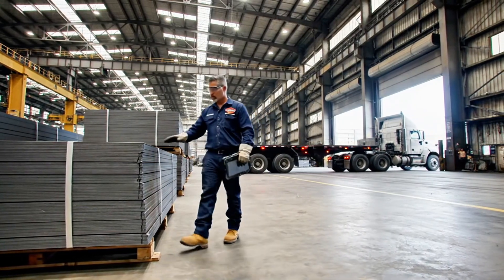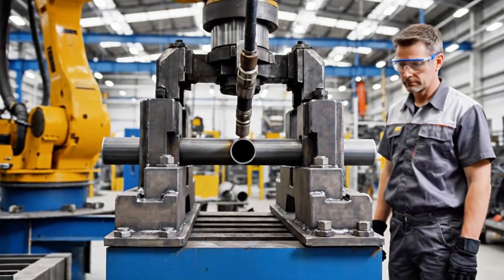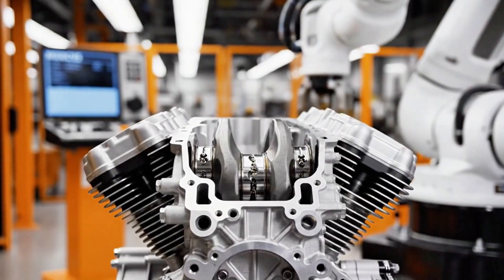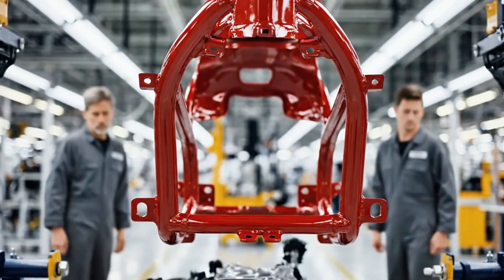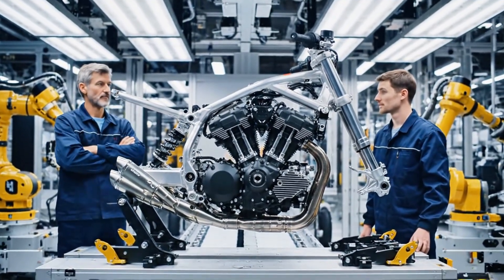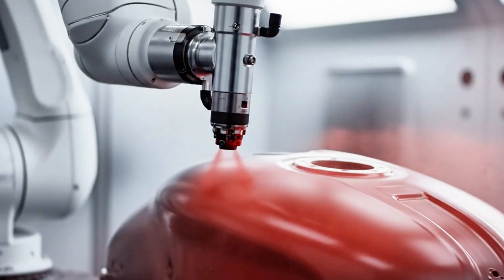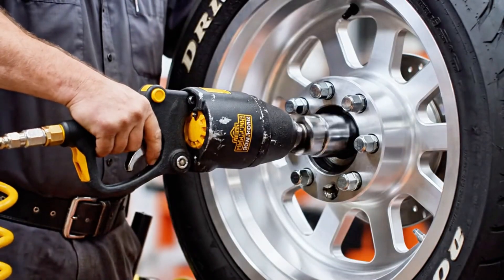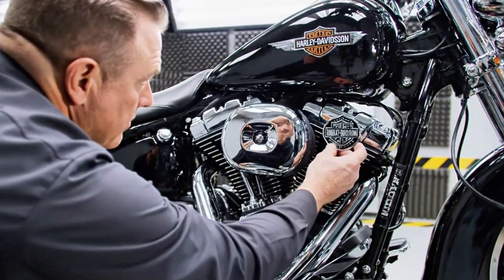Inside the Harley-Davidson Motorcycle Factory: From Steel to the Open Road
🛠 Inside the Harley-Davidson Motorcycle Factory: From Steel to the Open Road | Origin Works

Step inside one of the world’s most legendary manufacturing facilities — where American craftsmanship meets precision engineering.
This AI-powered documentary by Origin Works takes you on an exclusive journey through the complete Harley-Davidson production process — from raw steel to the moment each motorcycle roars onto roads around the world.

Experience the remarkable evolution from bare metal frames to iconic two-wheeled machines. Every stage reflects Harley’s heritage of power and precision — from frame welding and engine assembly to painting, testing, and global distribution.

You’ll witness how steel is forged into strength, how skilled artisans assemble the legendary V-Twin engine, and how each motorcycle is tested, certified, and shipped to dealers across continents.
From the rhythmic hum of robotic welders to the thunder of engines on the dyno floor — this is the sound of legacy being built.

This isn’t just manufacturing — it’s the story of passion, craftsmanship, and engineering excellence that transforms raw material into the spirit of freedom.

✅ Robotic frame welding and powder coating
✅ Precision engine and transmission assembly
✅ Electrical and chassis integration
✅ Paint, polish, and hand detailing stages
✅ Performance and vibration testing on rolling dynos
✅ Global packaging, shipping, and dealer distribution

🌍 Why This Process Matters

The Harley-Davidson motorcycle is more than a machine — it’s a cultural icon built through a century of mechanical mastery.
From skilled welders to advanced robotics, every movement in the factory honors the art of performance, reliability, and design.
This documentary celebrates the unity of tradition and technology — the craftsmanship that fuels generations of riders worldwide.

💼 Perfect For

• Engineering and manufacturing enthusiasts
• Students of industrial design, mechanics, or automation
• Fans of classic motorcycles and modern production
• Anyone inspired by innovation and precision craftsmanship

📢 About Origin Works

Welcome to Origin Works — your window into the world of machines, materials, and modern industry.
We reveal how human ingenuity and technology unite to build the extraordinary.

🔍 AI-Generated Documentary: Created with artificial intelligence for educational and illustrative purposes.
⚖️ For Learning & Awareness: Visuals and narration are designed to demonstrate real industrial processes accurately but may differ from specific factory practices.
❗ No Real Association: Any resemblance to actual facilities or companies is purely coincidental.